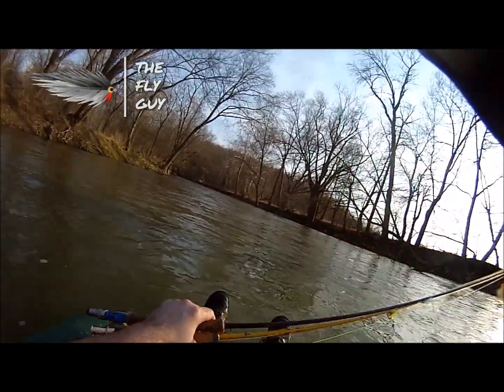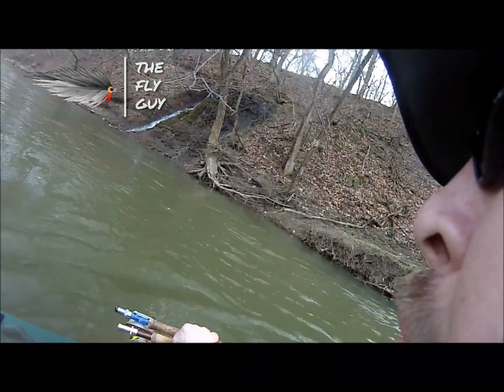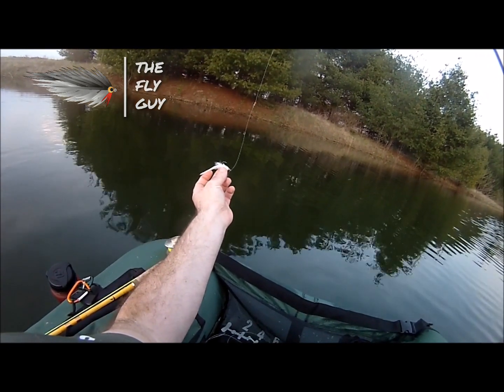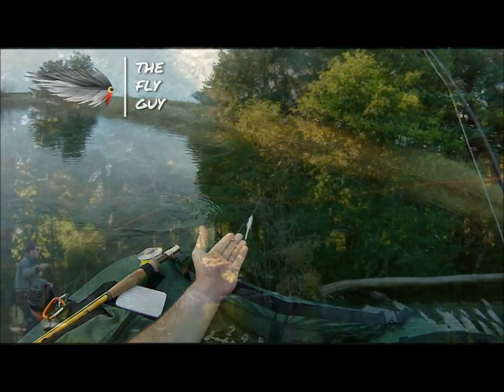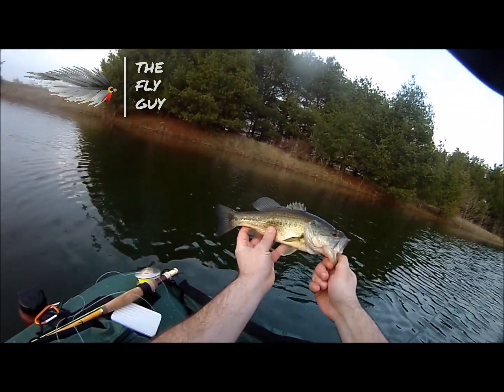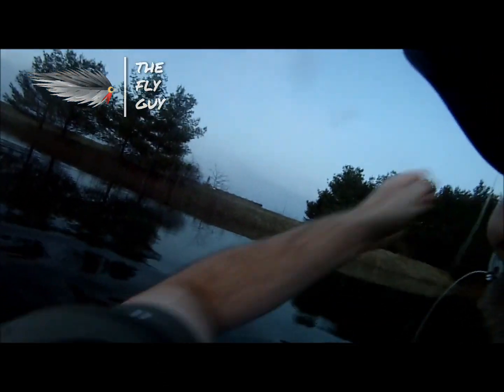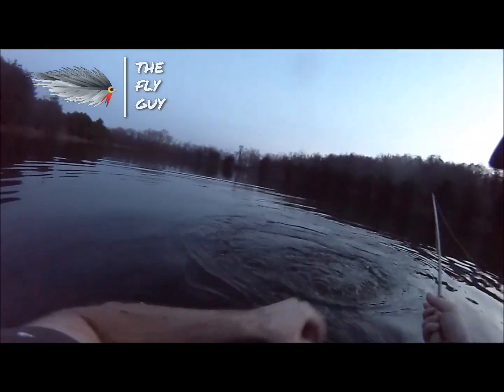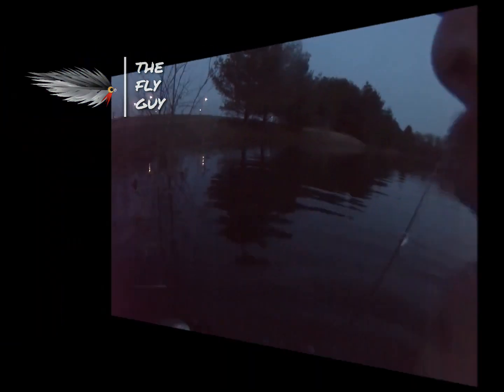Drop Shot Fly Fishing For Spring Bass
This video covers a short trip I took to a small lake in Northeast Ohio where I targeted bass using a drop shot technique on the fly rod.  I also give a brief overview of the gear and specifics on the drop shot technique I used.